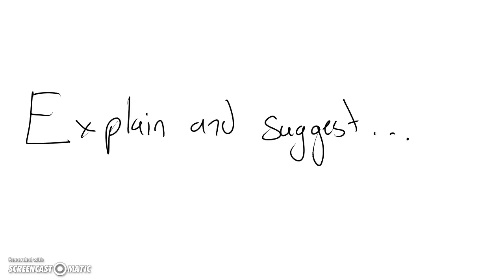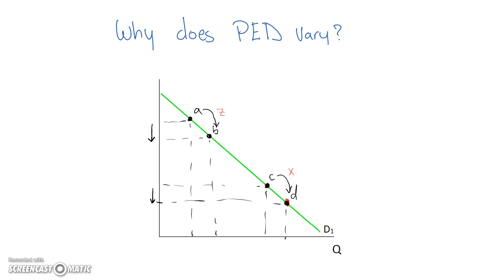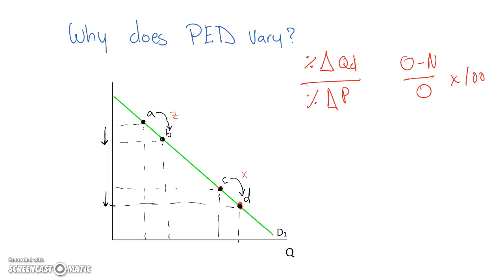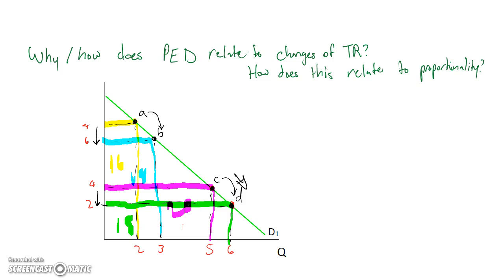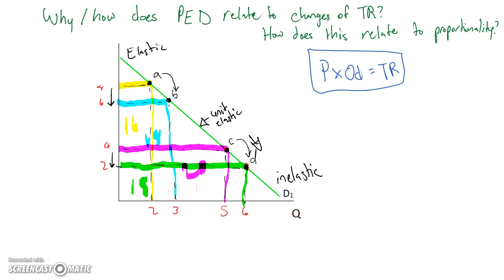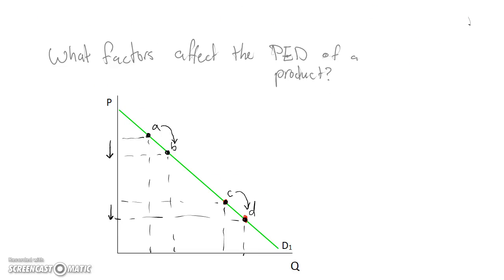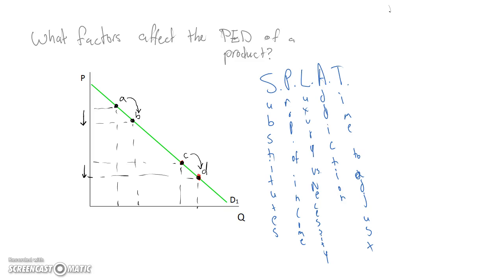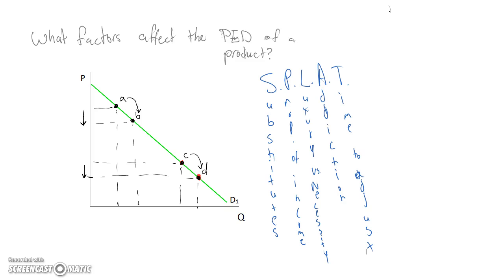Video Analysis: PED